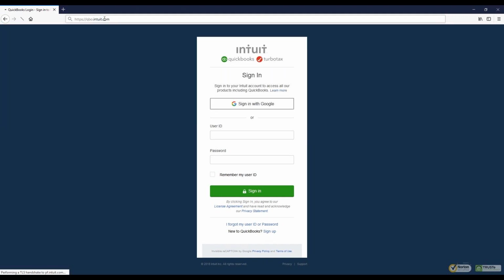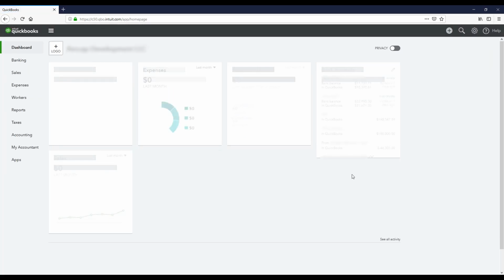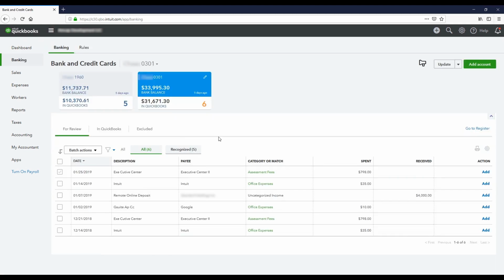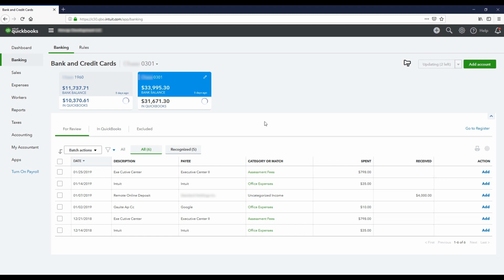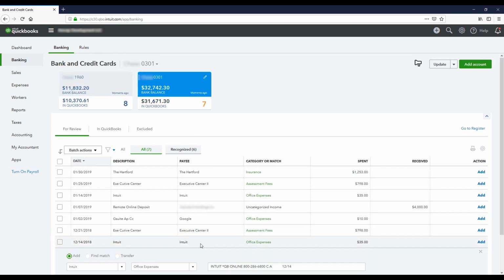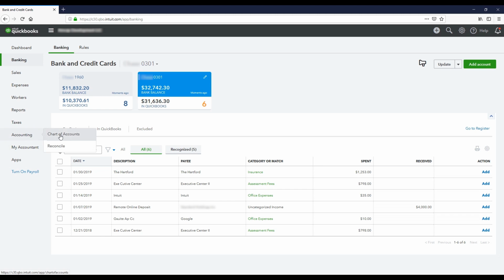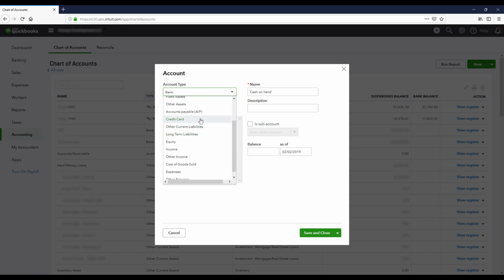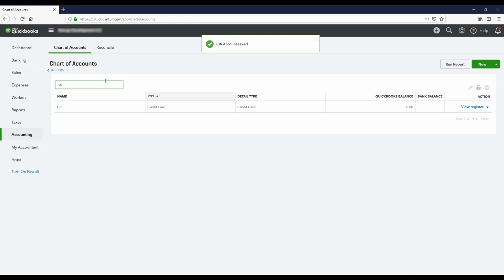Revolving Business Credit – How to keep track of multiple accounts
If you have multiple revolving business credit lines, keeping track of all transactions can be overwhelming.  Use this technique to reduce your stress, save time, and be more productive!

to qualify for up to $150K Business Line of Credit.

Resource Center

***Webinar Replays  🌐👥📹

***Learn How to Borrow at 1.5% PER YEAR  💳💰📆

***Learn how to increase your credit limits  💲💳➕

***Real Estate & Business Credit  🏚️➕💳=💲🏠💲

***Learn how to Build Business Credit  🎓📈💰

***FREE Apps to Build your Business Credit  3️⃣🆓💳

Funding Your Business is Our Business

***We can help your Business Grow 🏪💲🌱

***Skip the Line & Get Funding NOW  💲💲💲